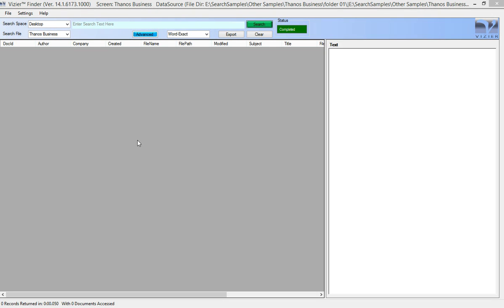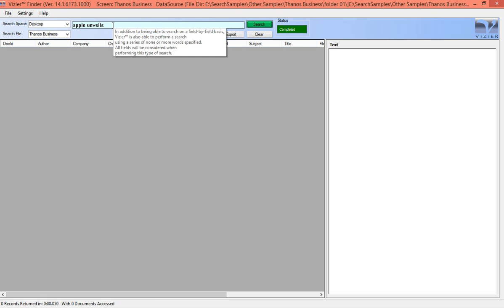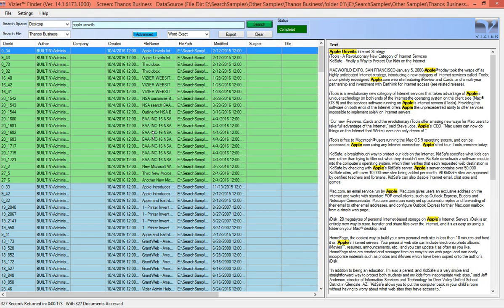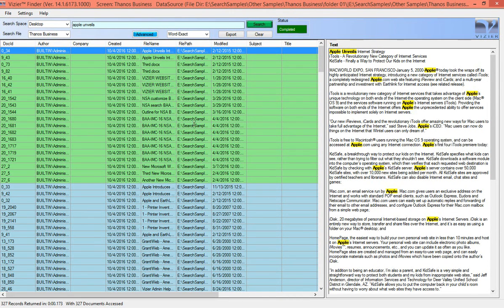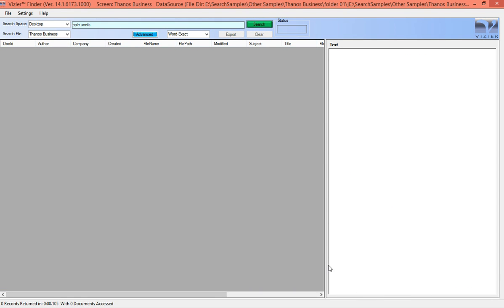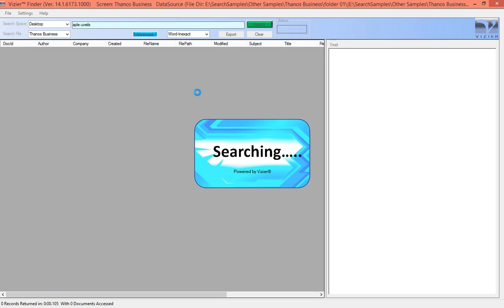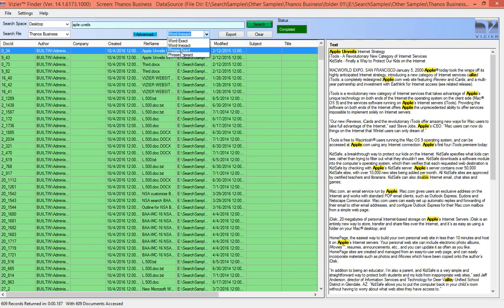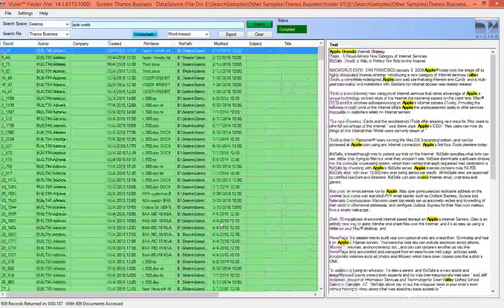Vizier Finder Demo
Vizier Finder is a search software with adaptive string recognition technology (Fuzzy Searching).

It has been designed as an extremely lightweight solution that is easy to install and administer, and offers a full enterprise search solution out of the box.

Right now we support:
Documents, Databases, E-Mails, SharePoint, JPEG files, Geo-Location search, etc.